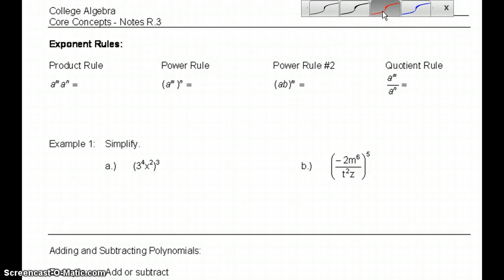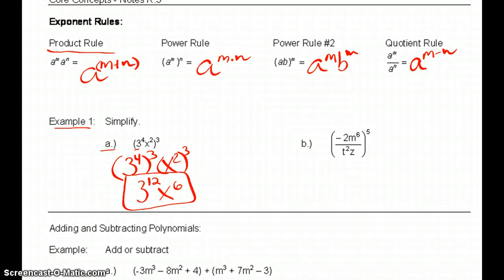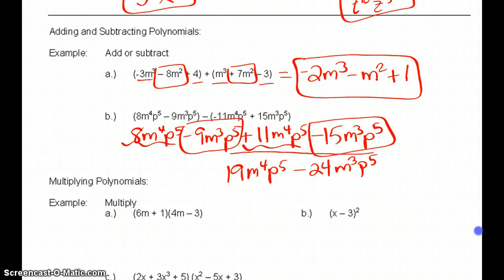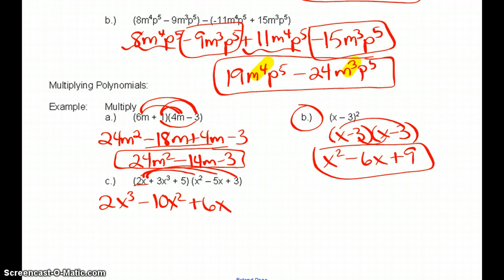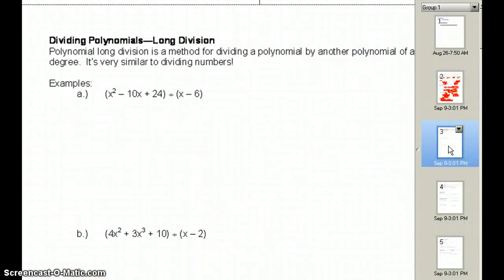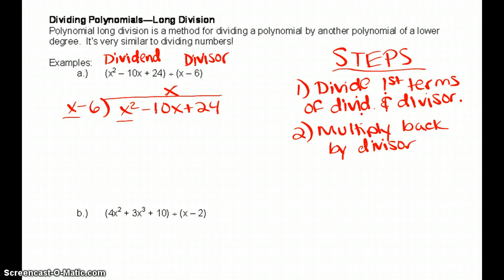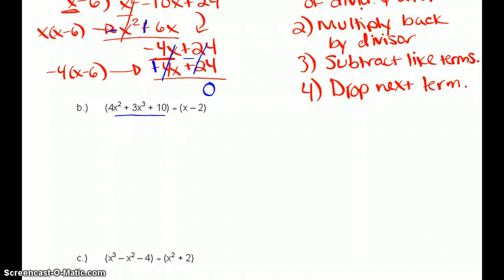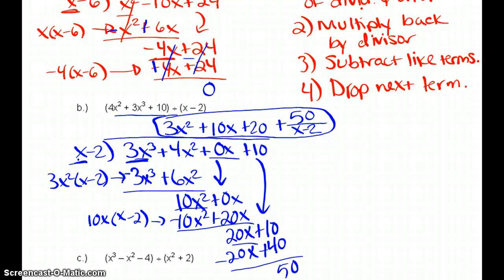College Algebra R.3 Notes